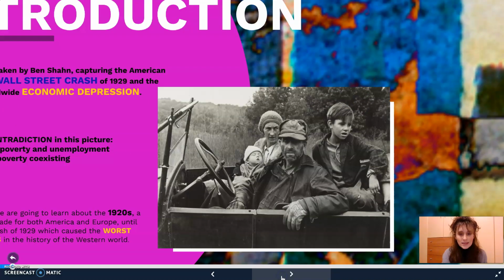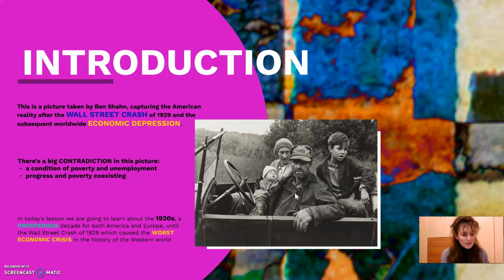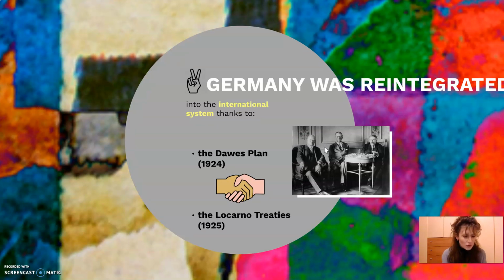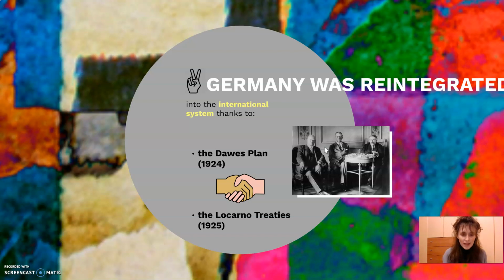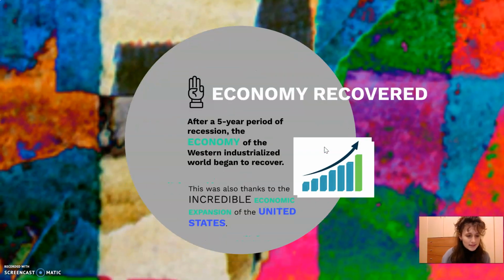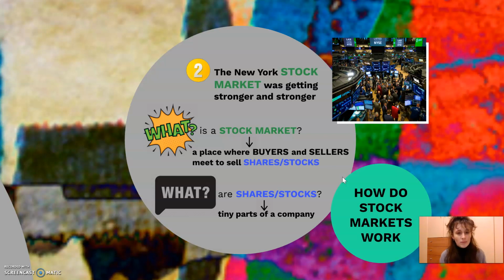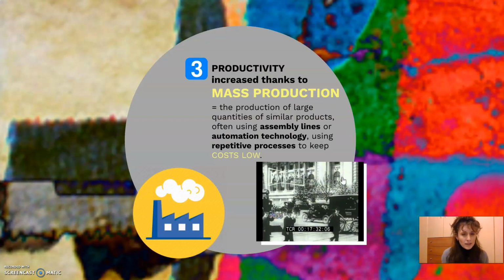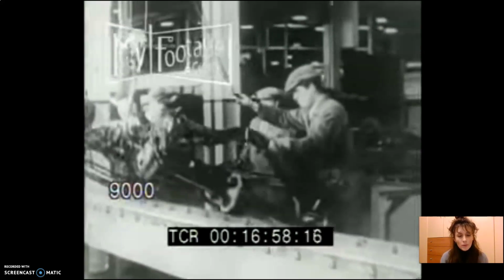The Wall Street Crash of 1929 CLIL LESSON Part. 1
CLIL LESSON PLAN - The Wall Street Crash of 1929 Part. 1